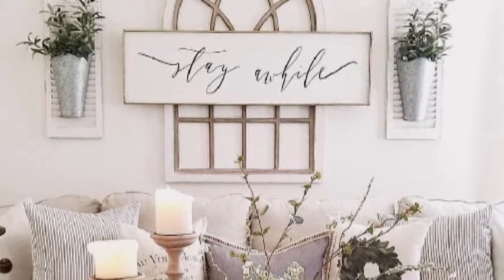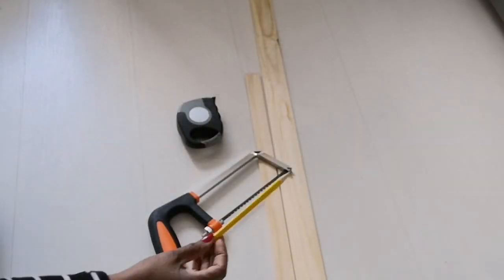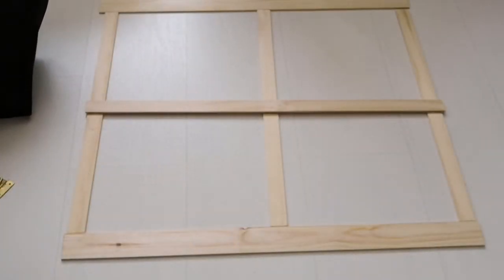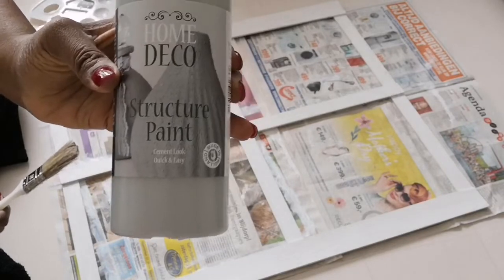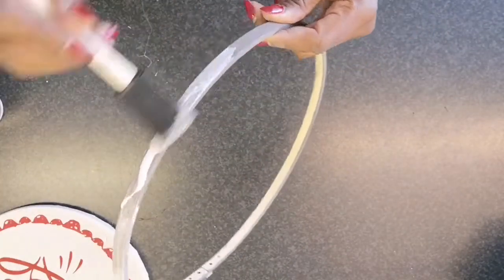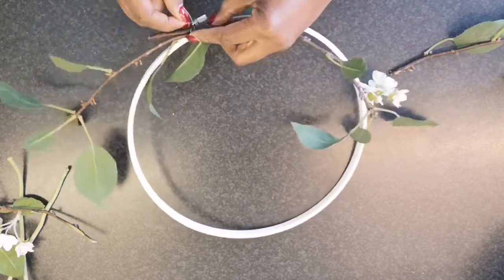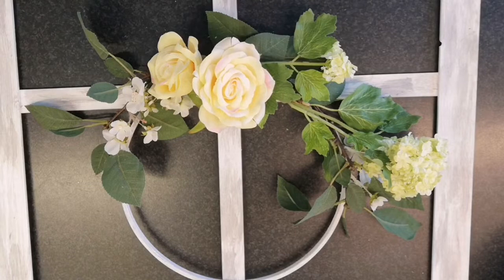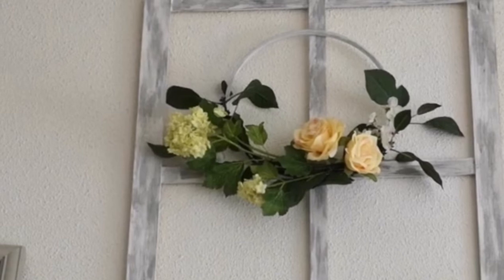HOME DECOR | FARMHOUSE DIY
Today I'm sharing with you another Farmhouse inspired wall decor DIY.